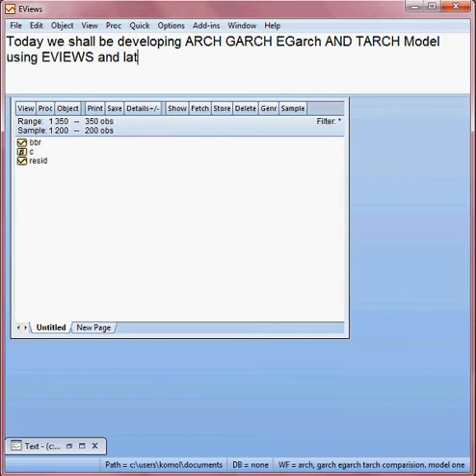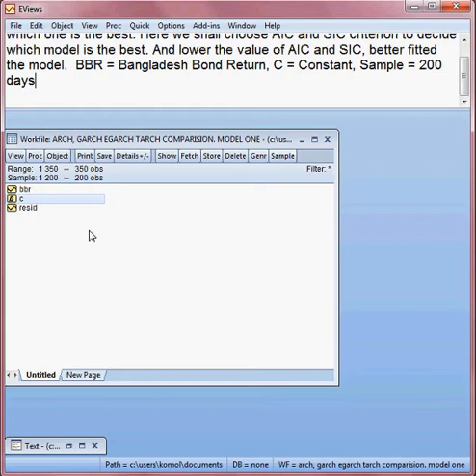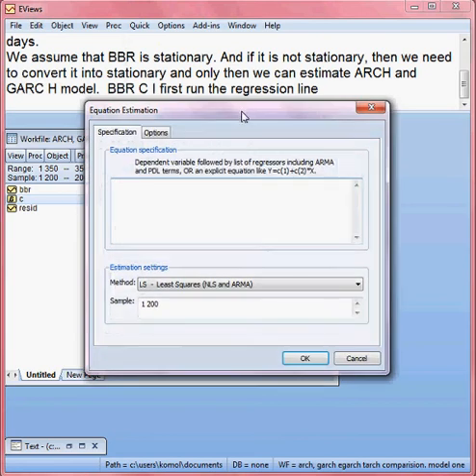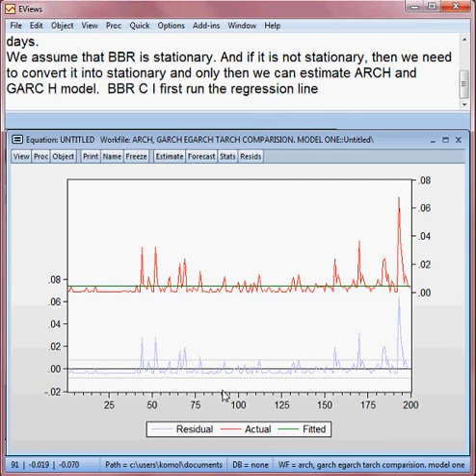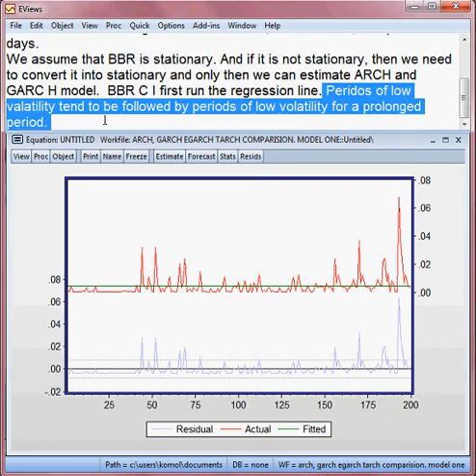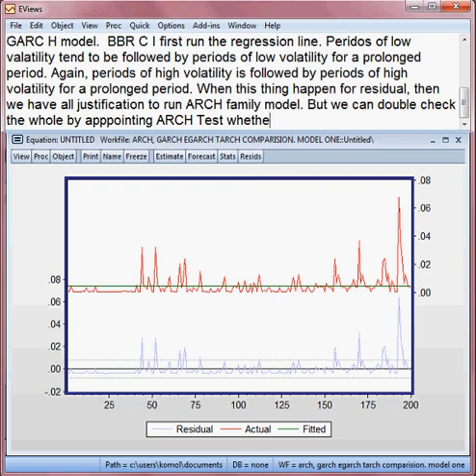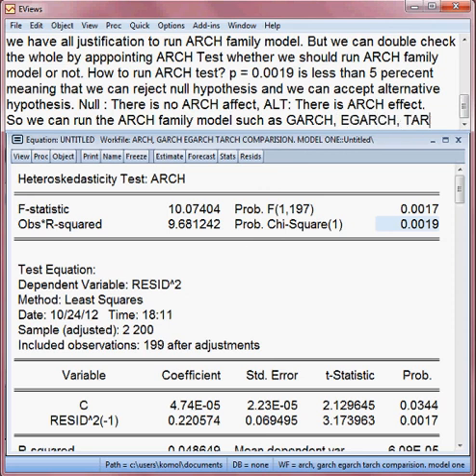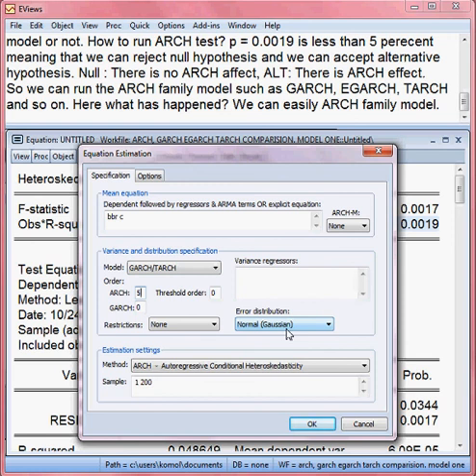Comparison of ARCH GARCH EGARCH and TARCH Model. Model One. Part 1 of 3. EVIEWS